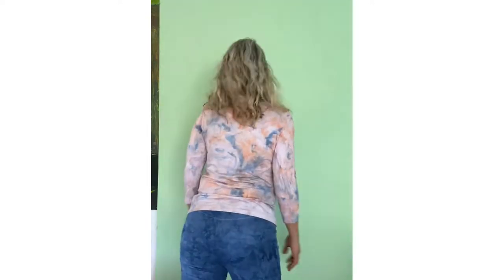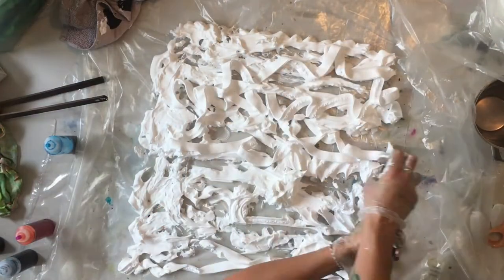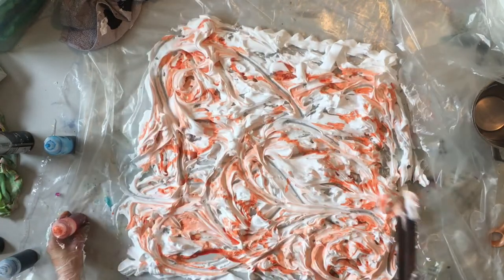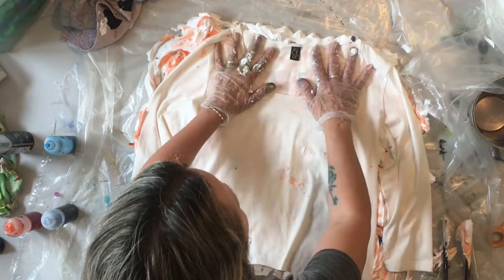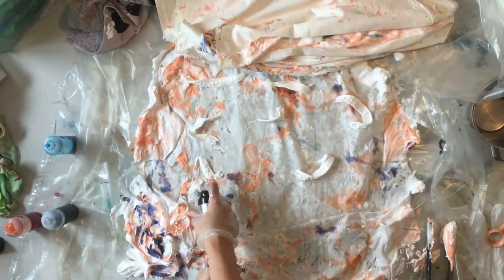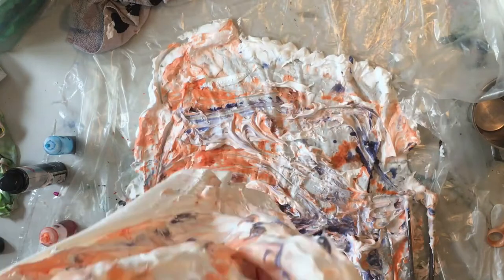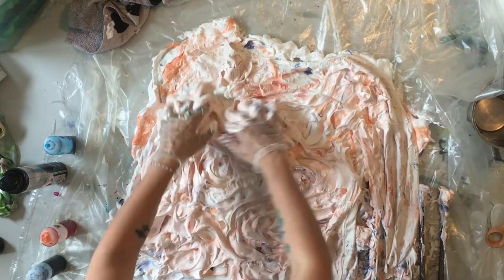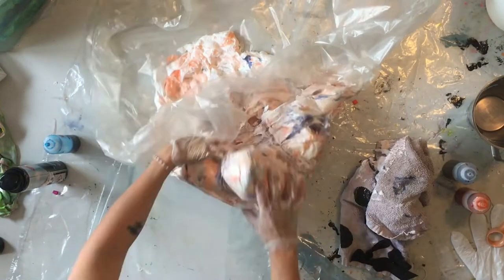Trying out the marble effect with shaving foam and tie dye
I have seen others try out the marble effect with shaving foam and tie dye much better than this, but its was still lots of fun – and my first go!
So I´m sure next time will be better.
The look is quite good even though the marble effect is not that obvious.

All you need is shaving foam, tie dye colour mixed with water, plastic and a white garment.